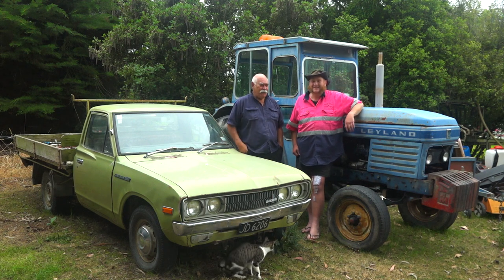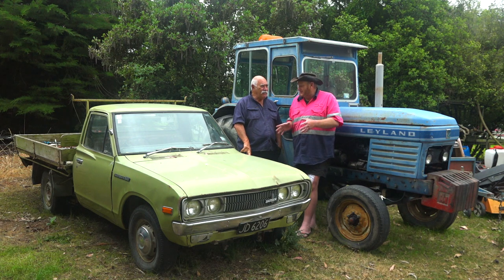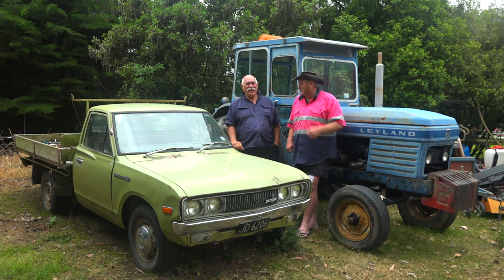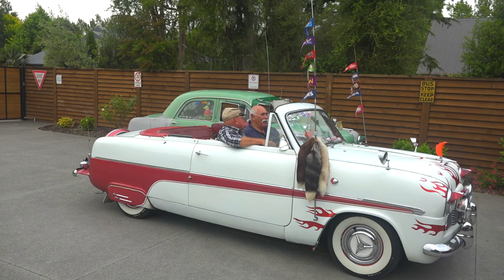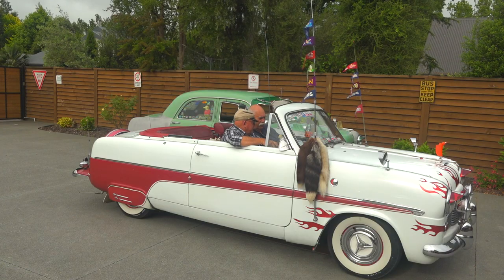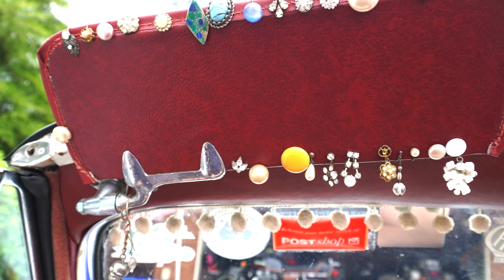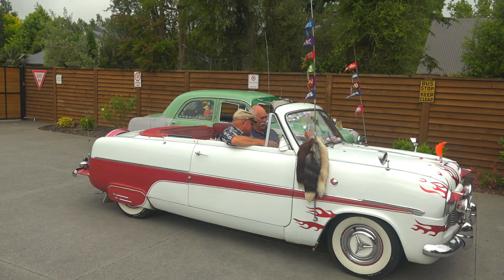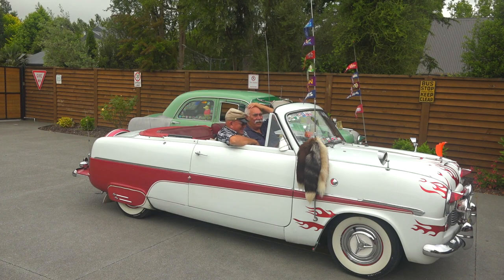Dad's Old car episode 4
Bill talks to the irrepressible Gooserooter from Geraldine about his grandfather's Datson 1500 ute.  Then to Greg Price about his Mark one Zephyr convertible.  Greg's Mk 1 has just about every conceivable bit of bling from the 1950's - 60s on it, including a set of star fire hubcaps from the time.  An impressive car indeed,